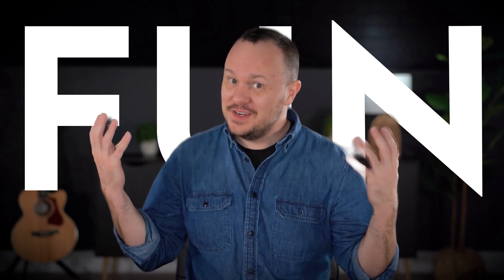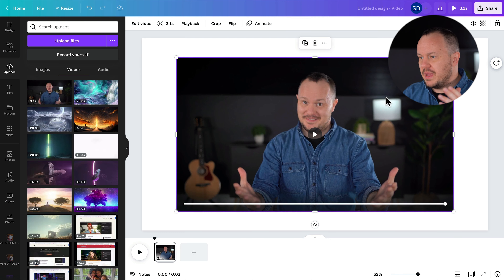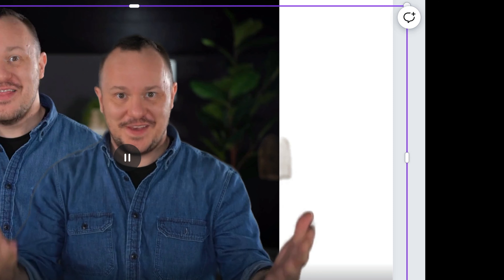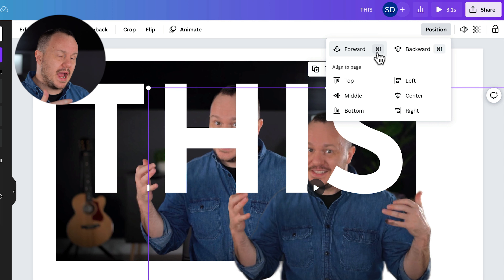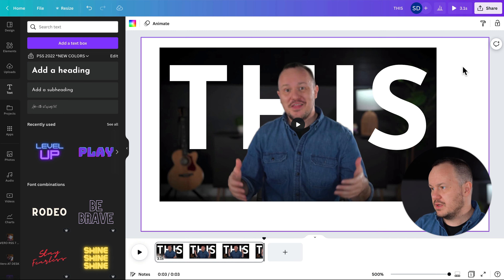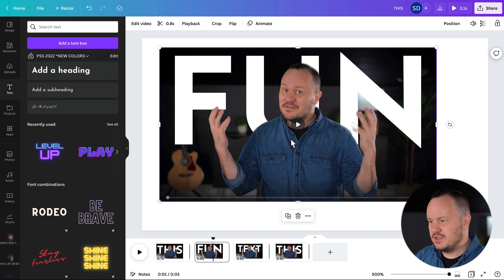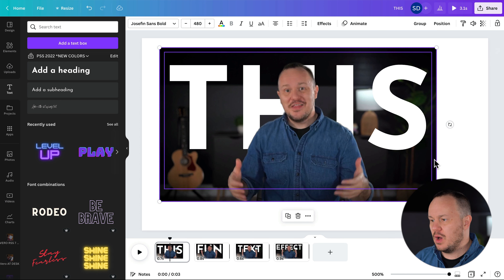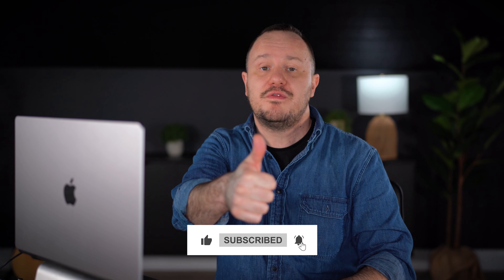👨‍💻 Add Text Behind Person and Remove Video Background Without GreenScreen: Canva Tutorial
Learn how to place text behind a person and remove the background of a video without the use of a green screen in this Canva Pro tutorial.

In this video, I show you how you can remove the background from any video using Canva Pro’s new background remover effect for video.  The effect is in Beta and still has some bugs.  But it is the perfect solution for limitless effect options for your videos.

And one that is widely used on YouTube videos, and in intro sequences is to animate text behind the subject of your video.